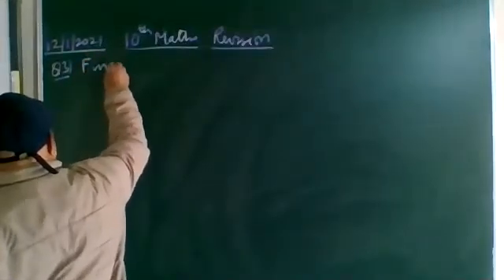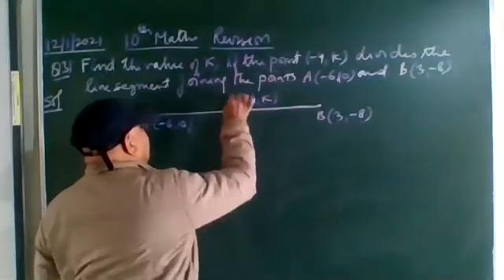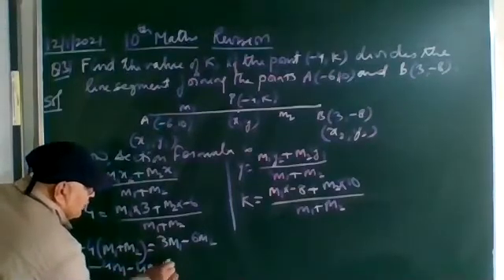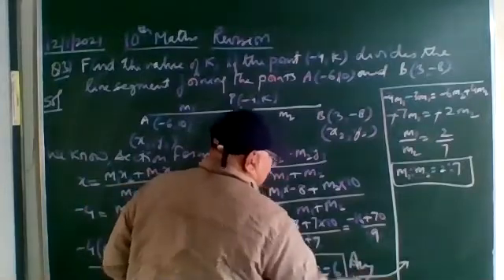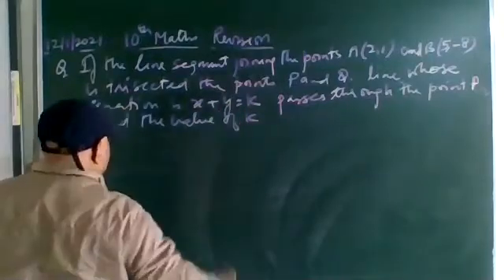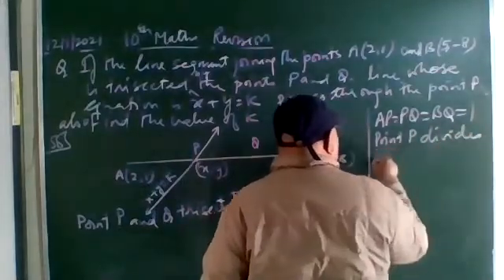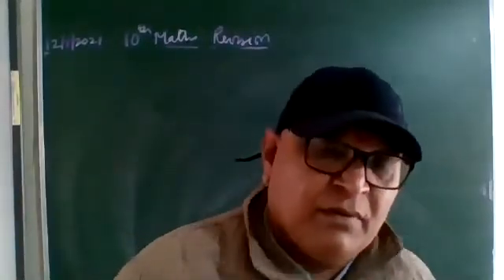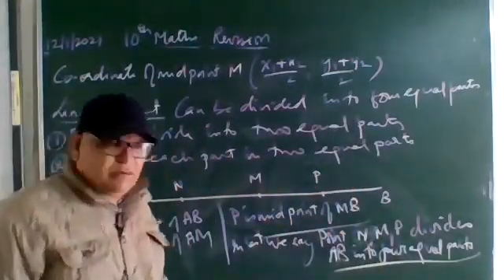10 th MATHS Revision from sample paper date 12 1 2021